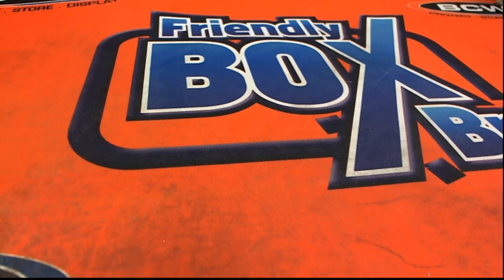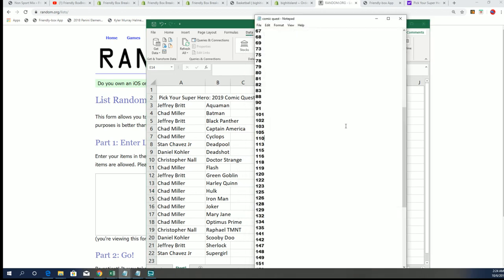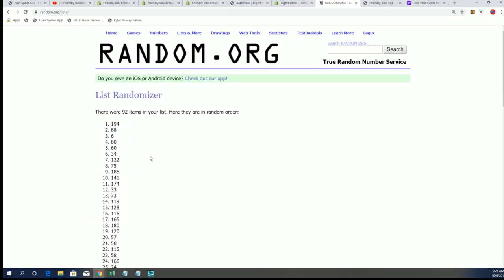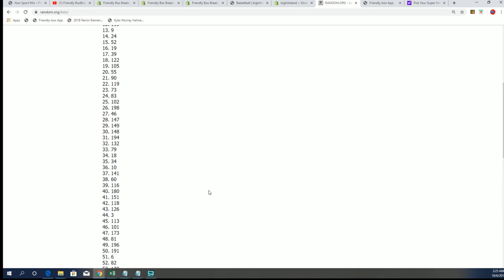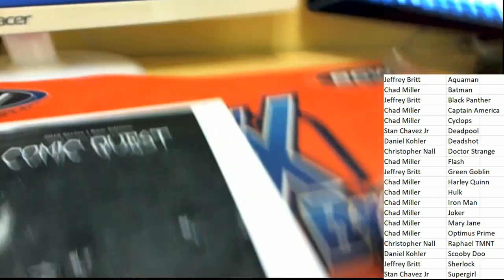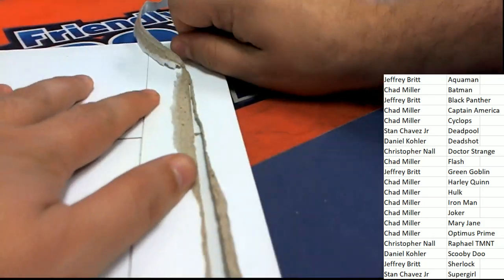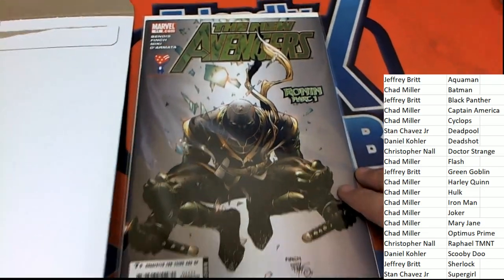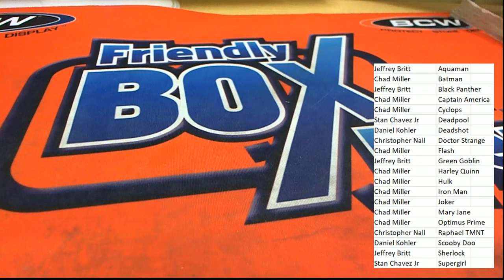2019 Comic Quest Raw Edition ID COMQUEST208